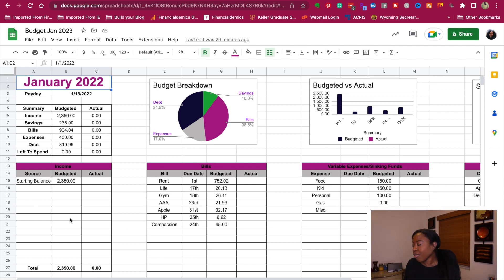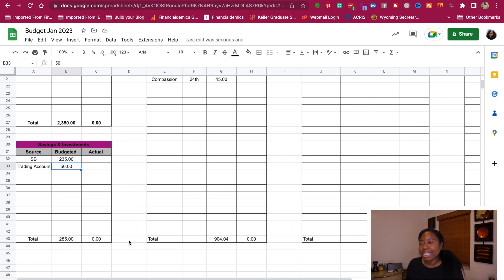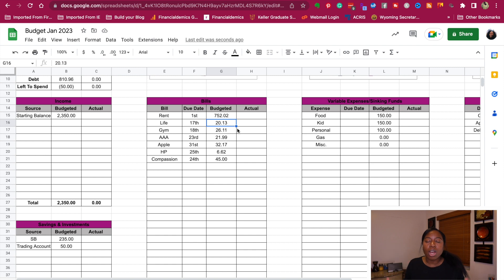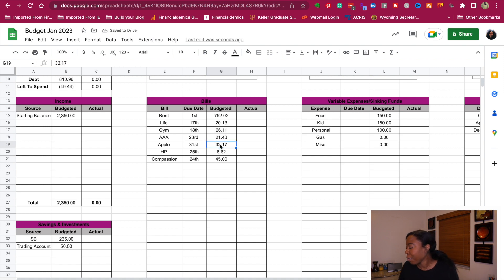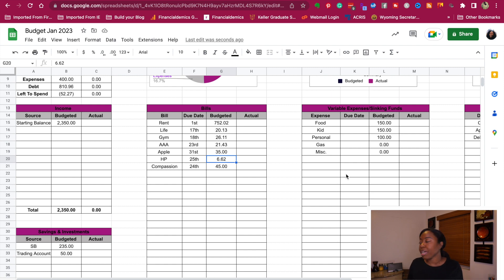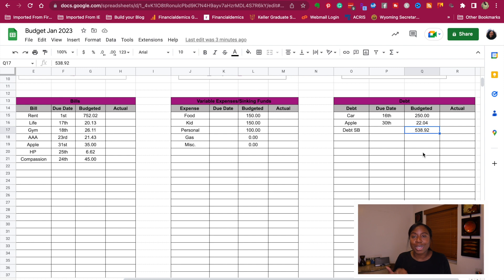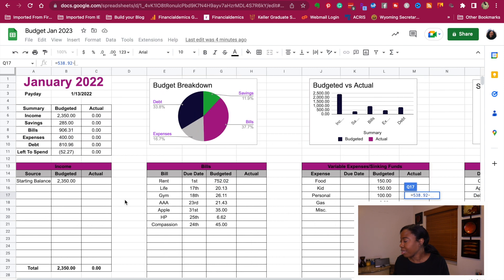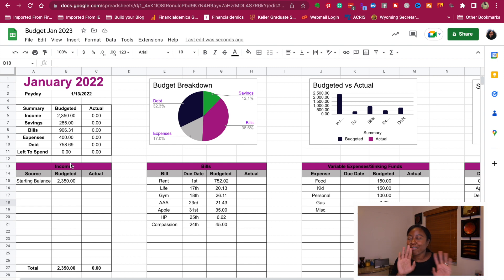Paycheck Budget With Me| 1st Paycheck of January | How I Set Up My Paycheck Budget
Paycheck Budget With Me - 1st Paycheck of the Month

Hey Guys!  This video was previously requested, here is how I set up my paycheck budget and my process.  You also get to see me make some adjustments to make sure I have a zero-based budget.

Earn $200 cashback with Chase Freedom Unlimited or Chase Freedom Flex credit card. I can be rewarded, learn more.

BOOKS TO UP YOUR PERSONAL FINANCE IQ:

The 60-Minute Money Plan
4 Financial Languages
The Money Manual
Broke Millennial
The Story of Three Little Divas: Reach Your Goal in 3 Steps
Total Money Makeover
Millionaire Next Door
I Will Teach You To Be Rich
Rich Dad Poor Dad

Filming Equipment:
IPad Pro M1
Magic Pencil